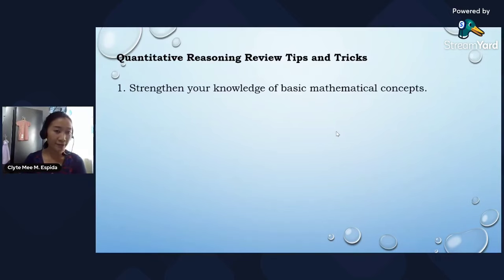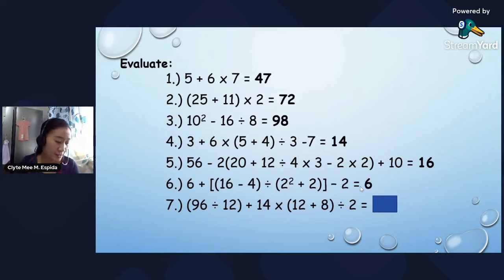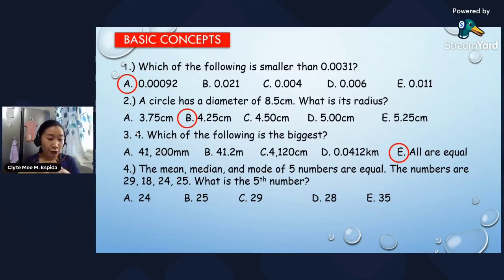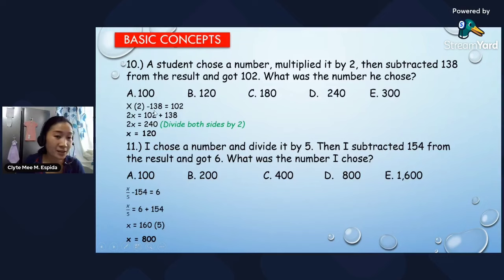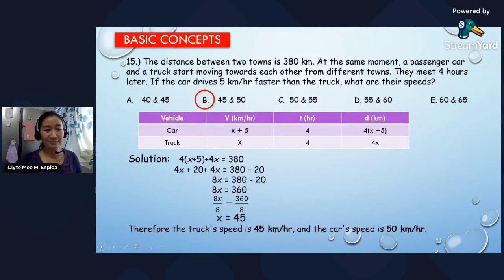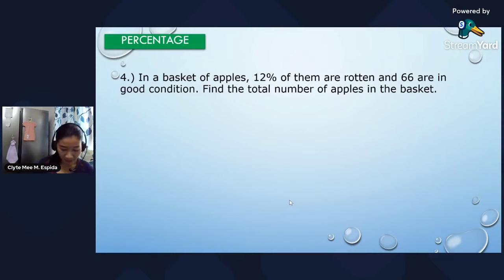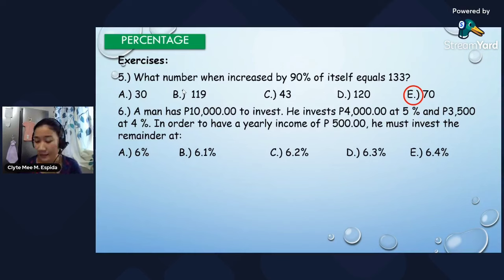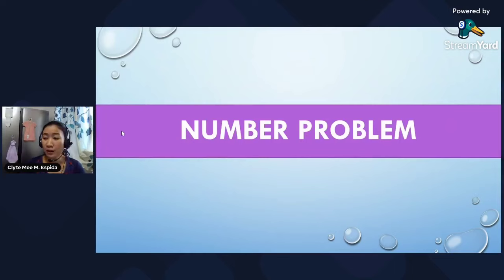FINAL COACHING With Mam Clyte (TOP 8 - April 2022 Exam) Quantitative Reasoning